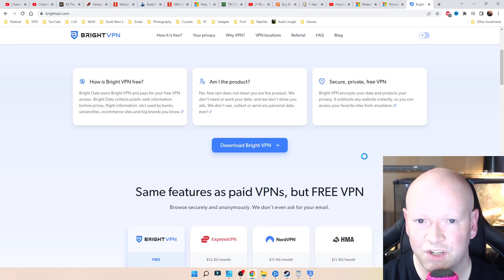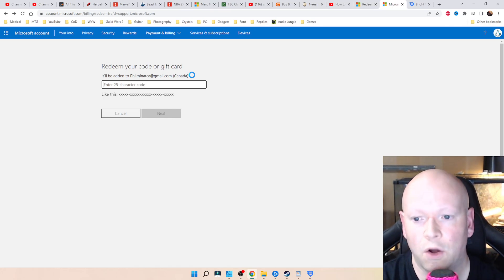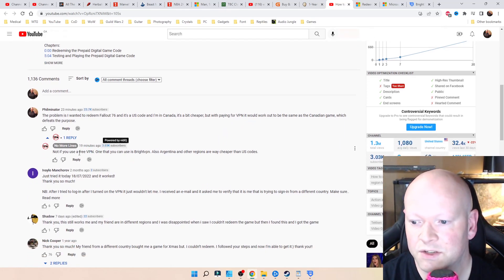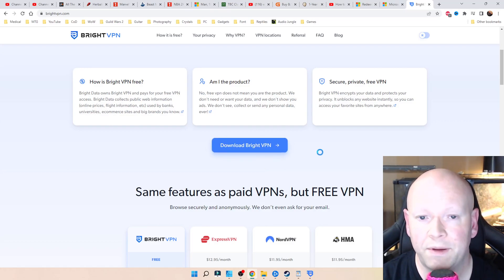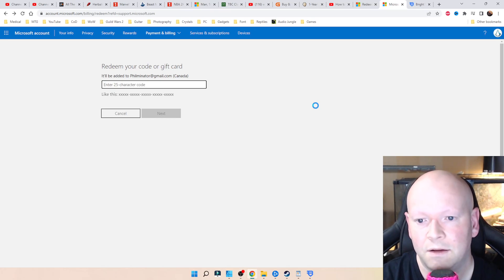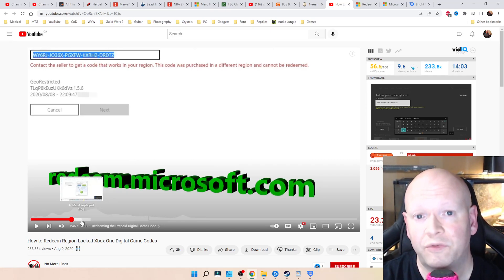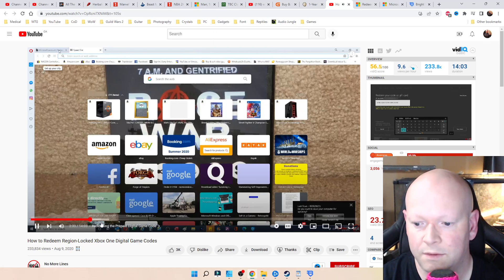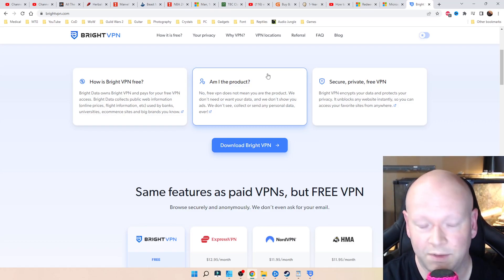How to Redeem Region Locked Xbox Digital Game Codes With Free VPN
OMG It worked thanks to @NoMoreLines Firstly, I went to this YouTuber to begin inquiring on how to do this, but I didn't want to pay, so he informed me of a free VPN alternative that worked literally in seconds.